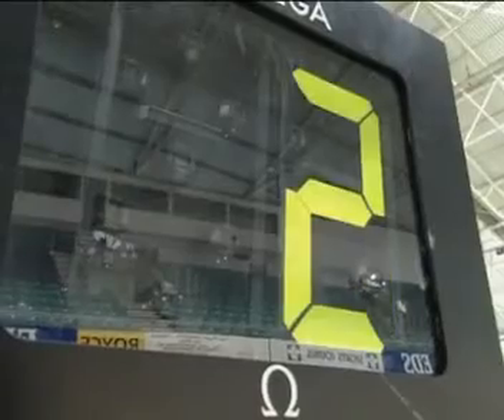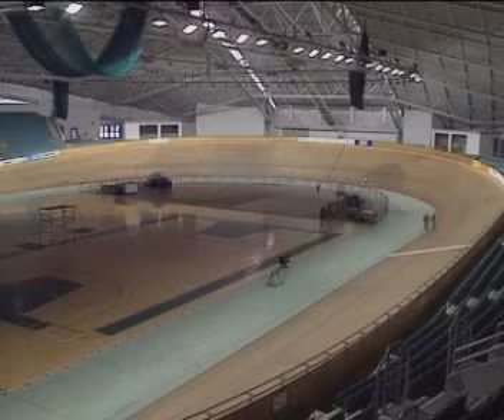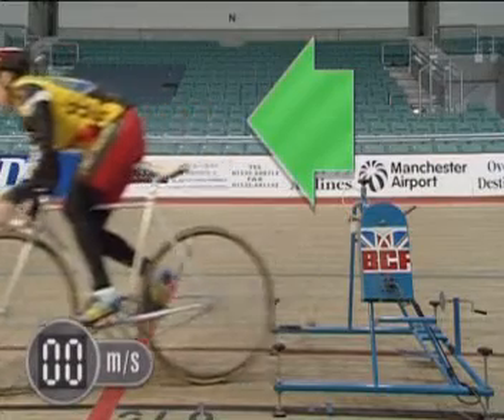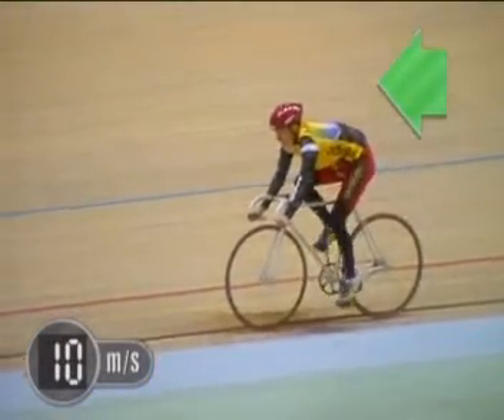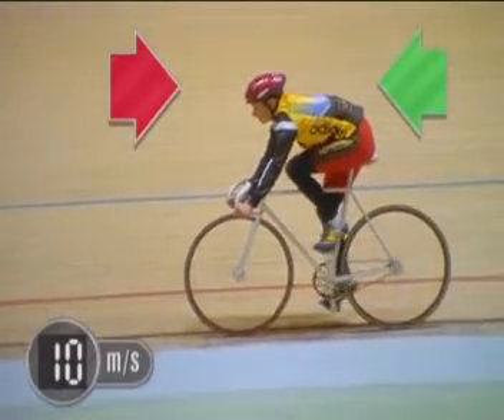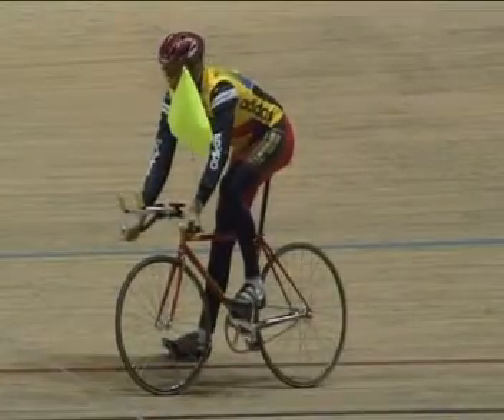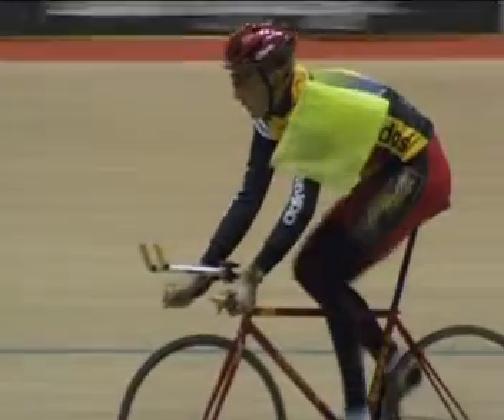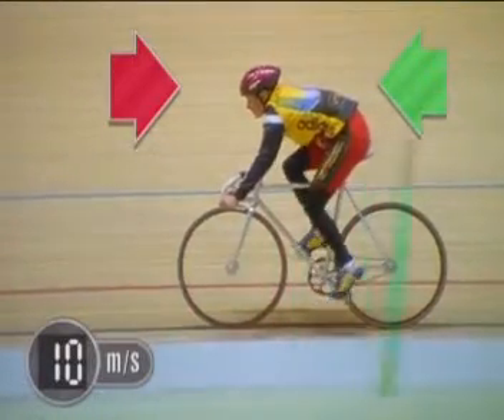GCSE Science Revision - Forces and Motion